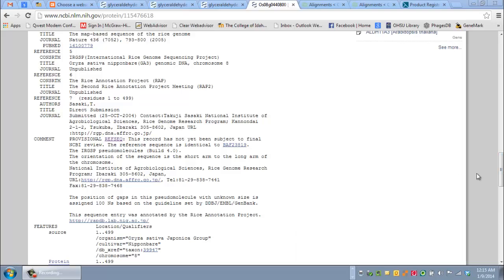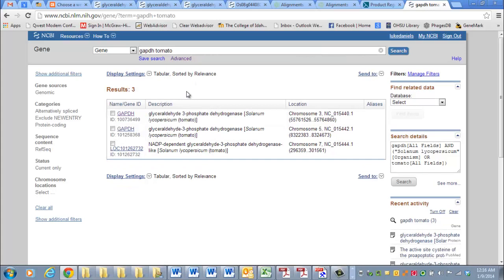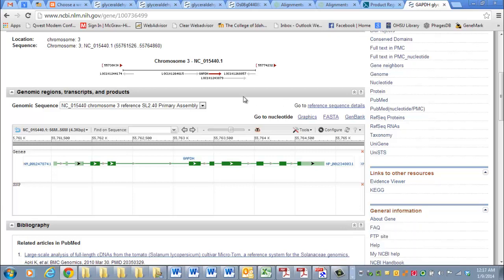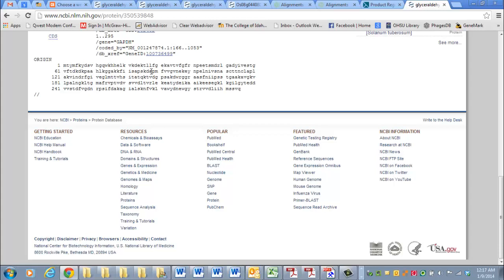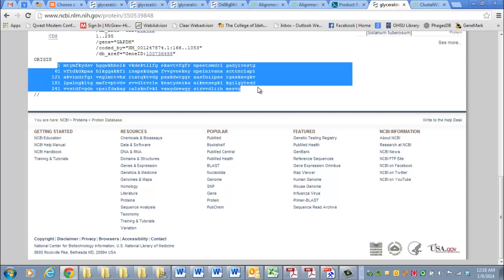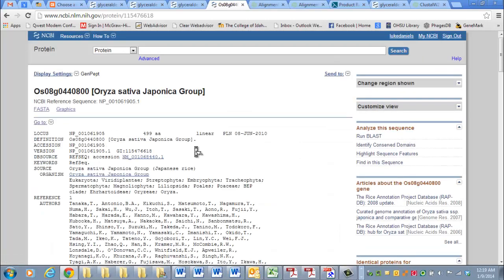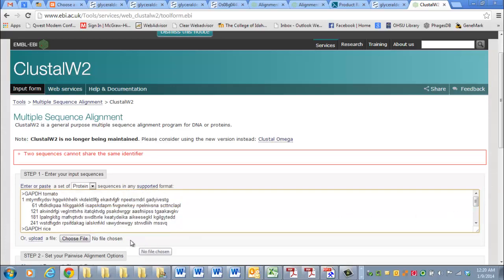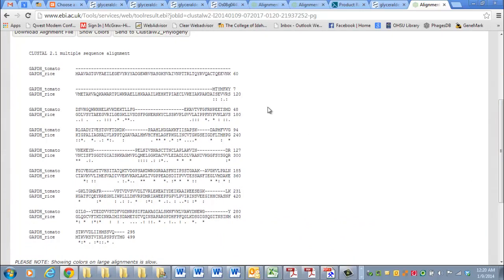Bioinformatics_Protein Alignments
This video demonstrates how to find protein sequences on NCBI and align them with ClustalW2.